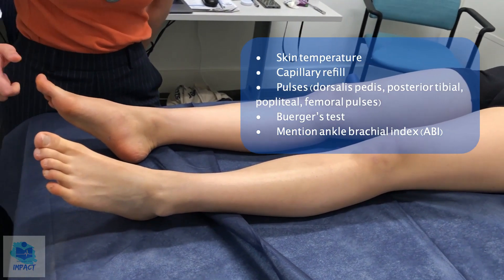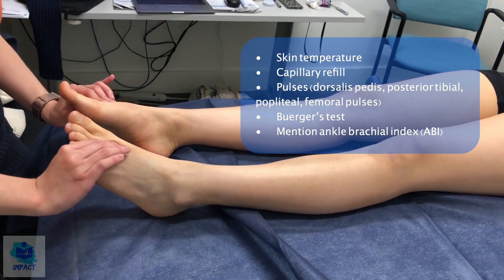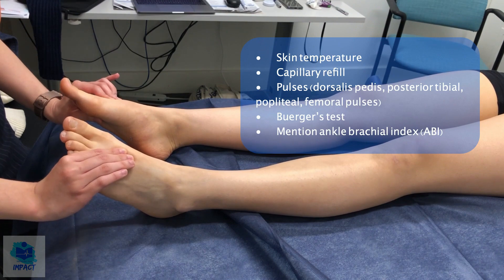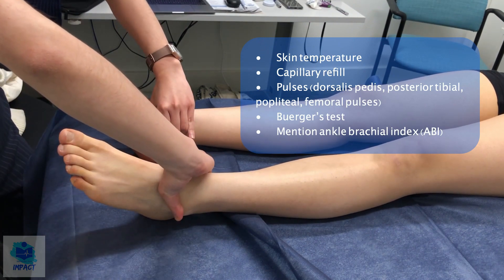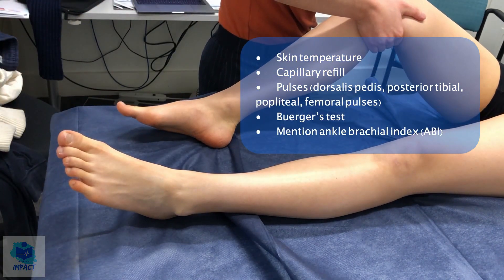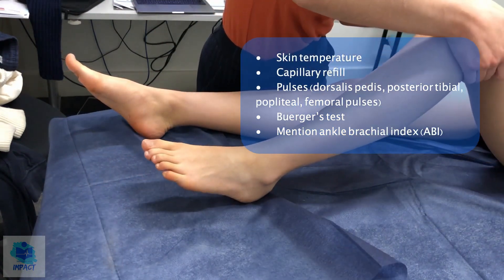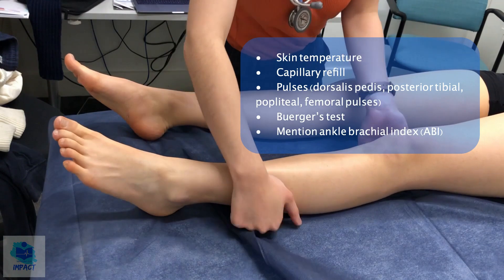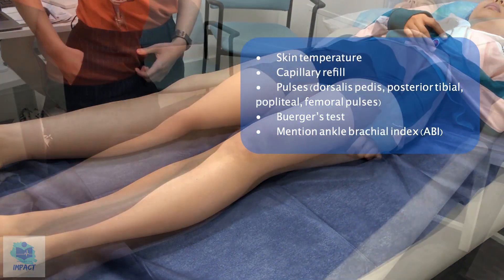OSCE Video Series: Diabetes Complications Examination | Teaching for Impact